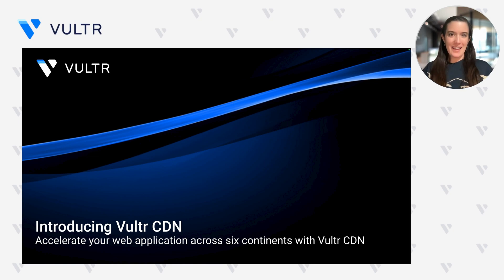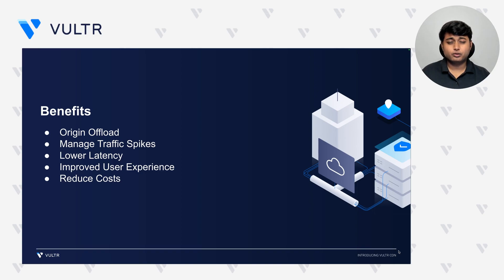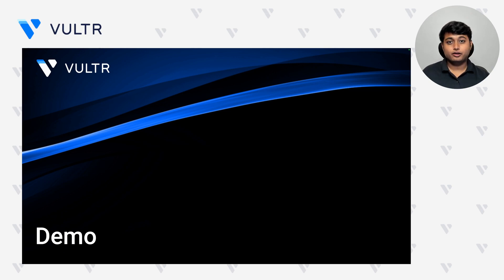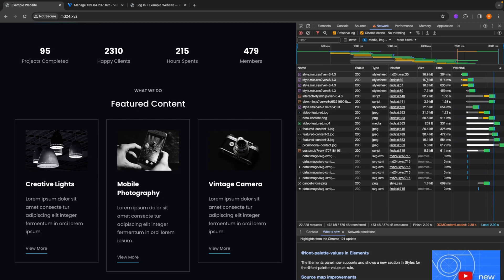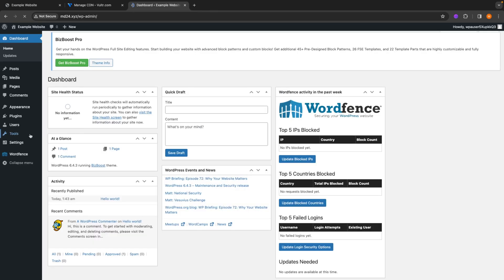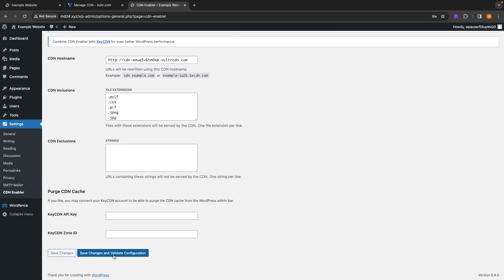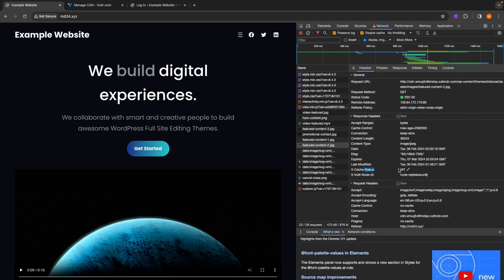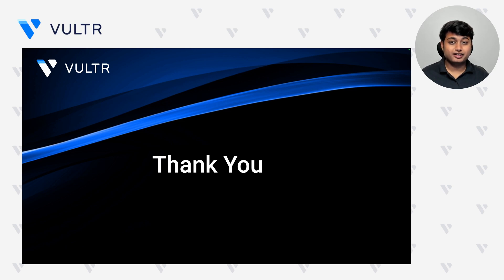Tech Talk: All About Vultr CDN – Revolutionizing Content Delivery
Are you ready to take your online presence to the next level? Look no further!

Introducing Vultr CDN – the ultimate solution for performance-driven enterprises! Whether you're a startup, a growing business, or an established brand, Vultr CDN is tailored to supercharge your content delivery.

Experience unparalleled speed, security, and reliability as you distribute your content across the globe. With a cutting-edge network spanning six continents, Vultr CDN ensures lightning-fast delivery to your audience wherever they are.

Say goodbye to slow loading times and hello to seamless content acceleration. Our CDN is optimized for API caching, image optimization, and more, ensuring your content reaches your audience at the speed of light.